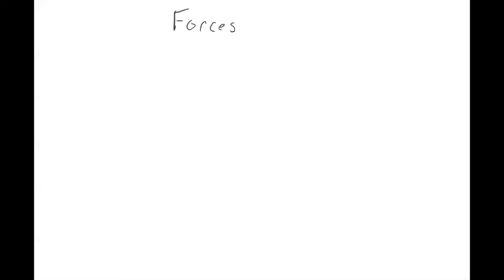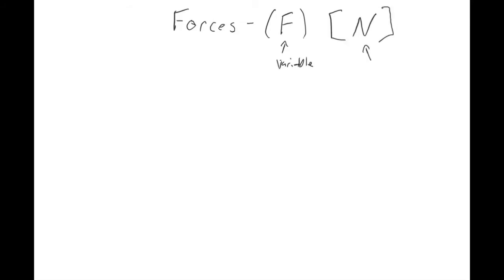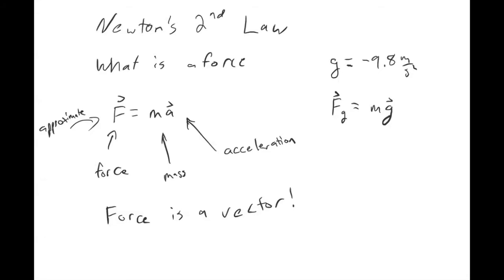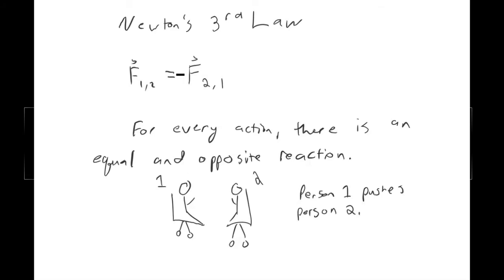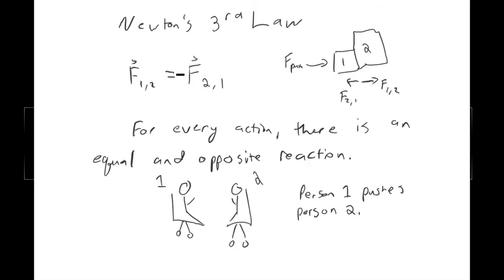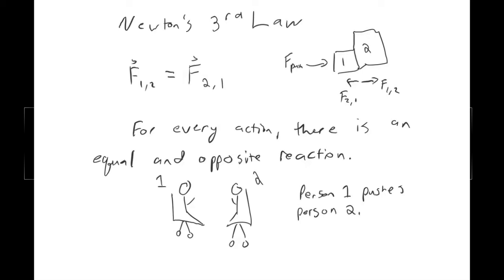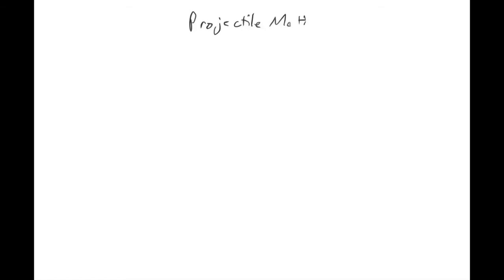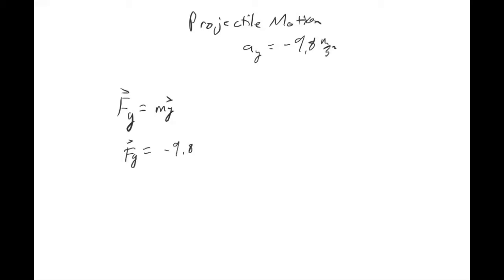Newton's Laws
In this video I introduce Newton's Laws, and show examples of how these laws apply in 1-dimensional motion.